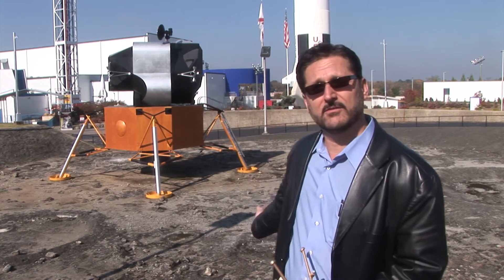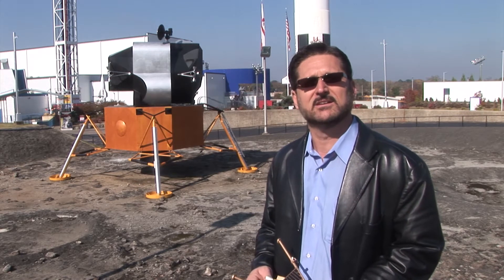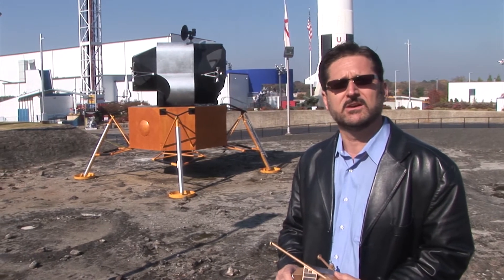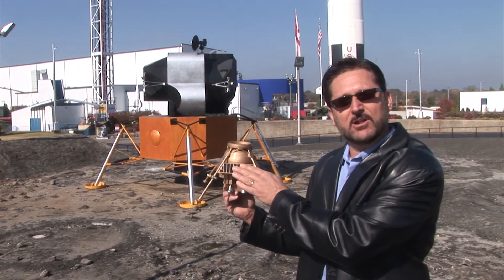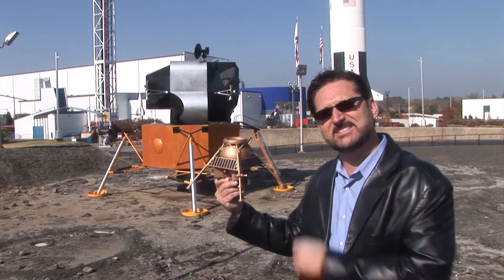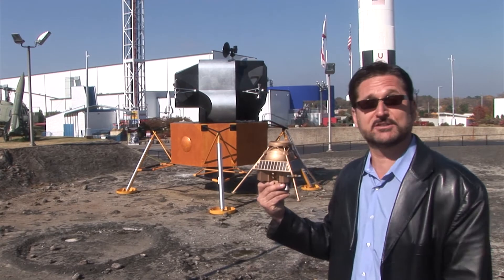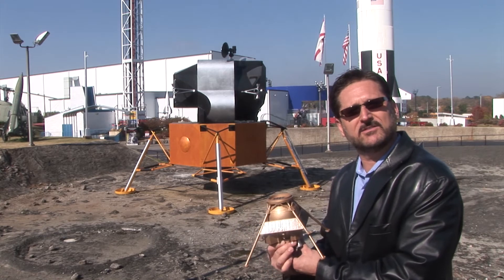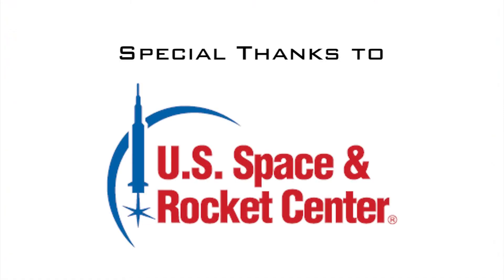Lunar Lander Comparison - RCSP Rocket Science at USSRC 11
Tim Pickens, Rocket City Space Pioneers team leader, talks about the RCSP lunar lander in comparison to the Apollo lunar lander and lunar on display at the U.S. Space & Rocket Center in Huntsville, Alabama.